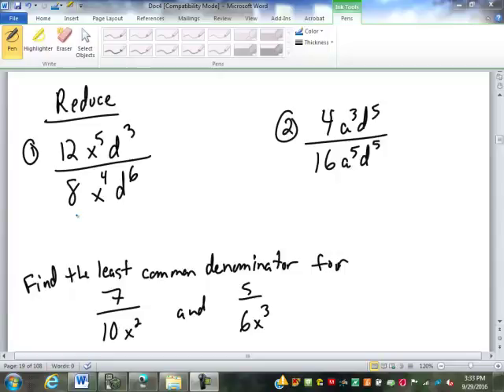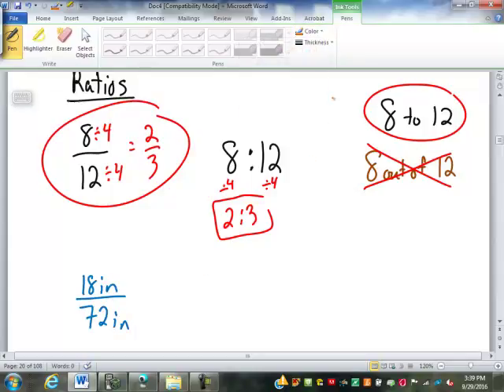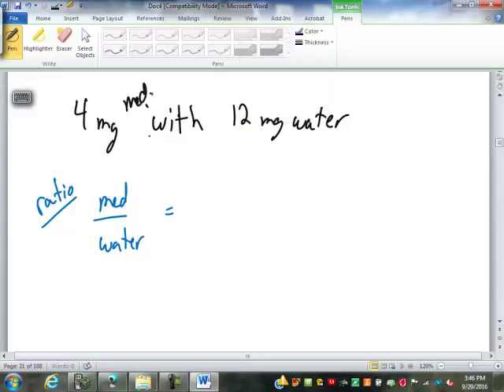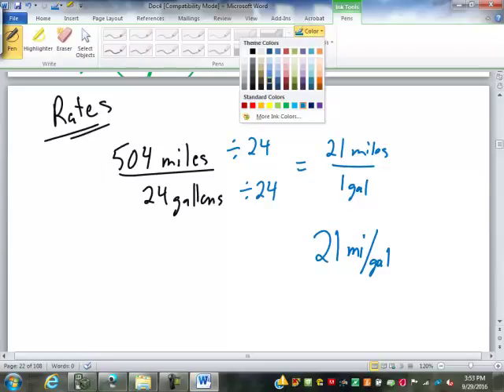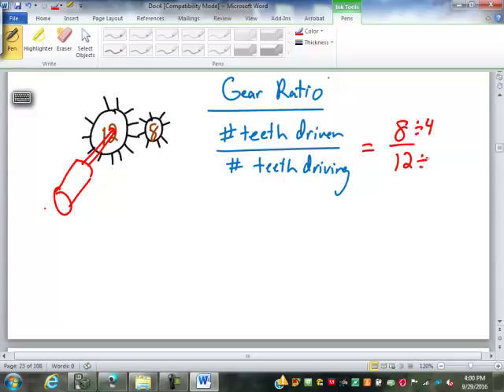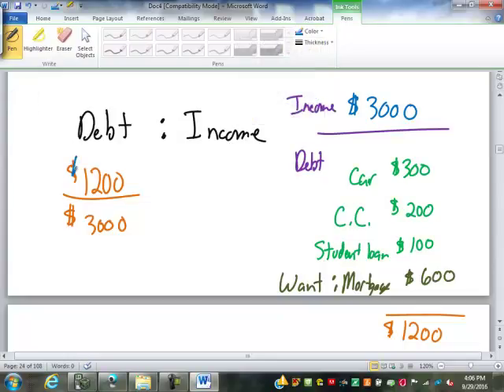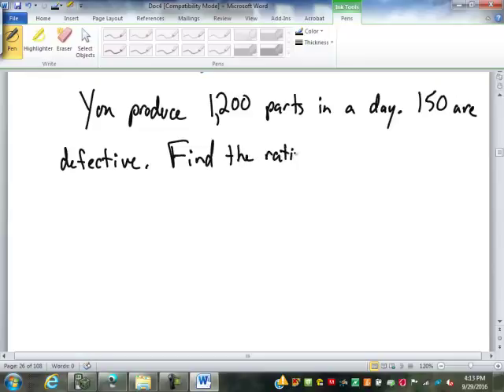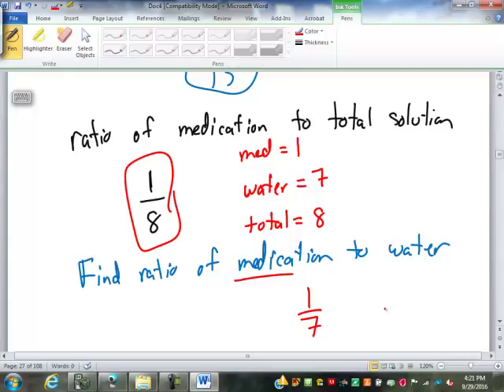17 Ratios and Rates